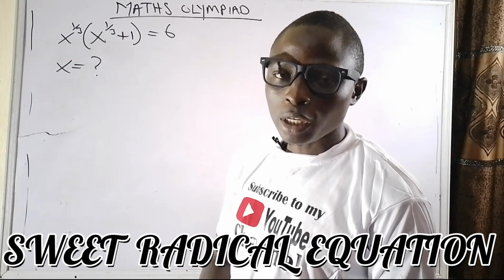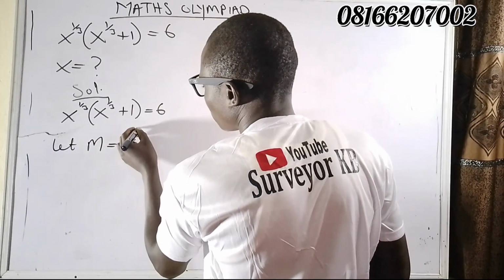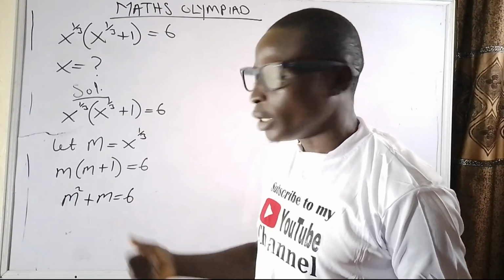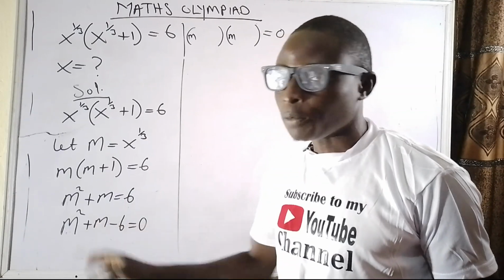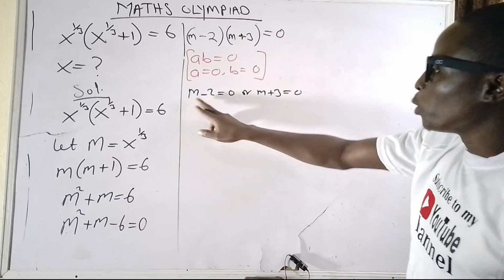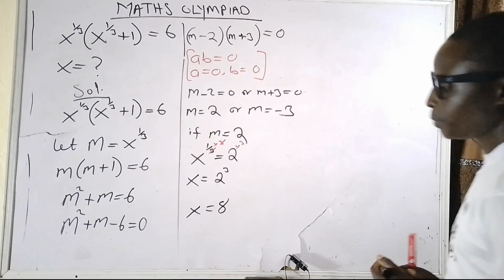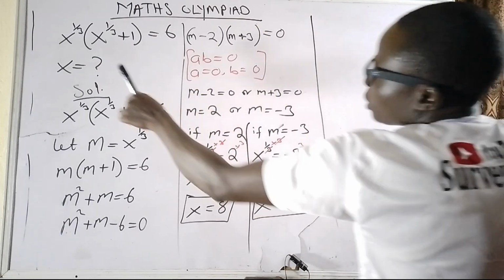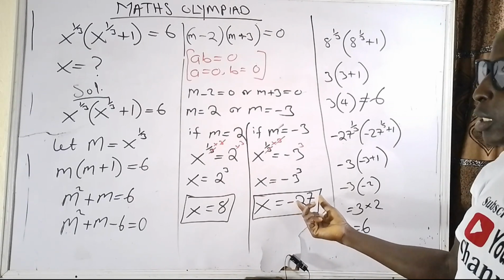SWEET RADICAL EQUATION